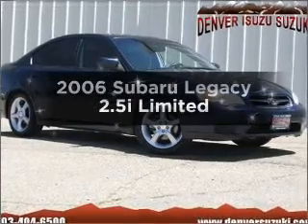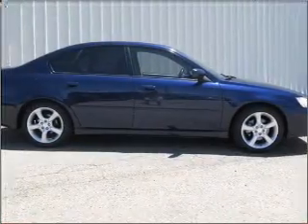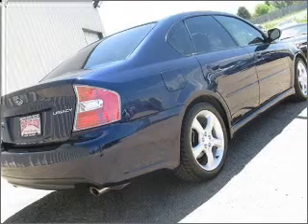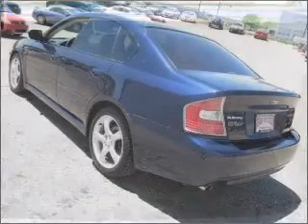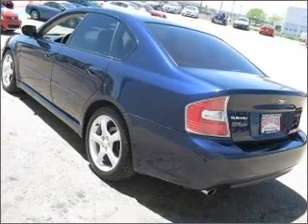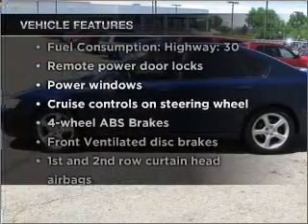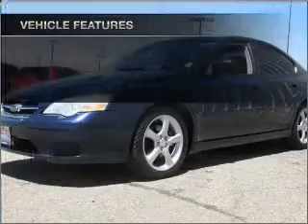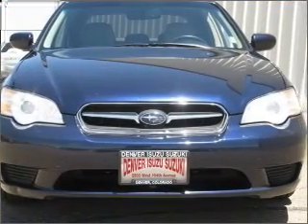2006 Subaru Legacy - Denver CO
Year: 2006
Make: Subaru
Model: Legacy
Trim: 2.5i Limited
Engine: 2.5 liter H4 16 valve
Transmission: 4-Speed Automatic
Color: Regal Blue Pearl
Mileage: 82305
Address:
2500 W 104th Ave